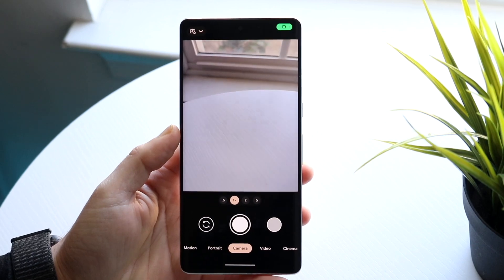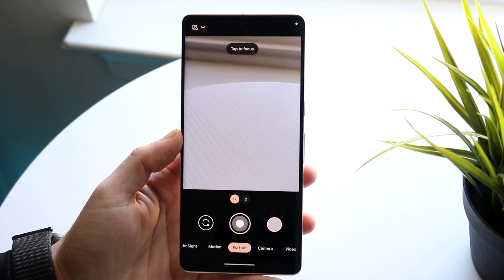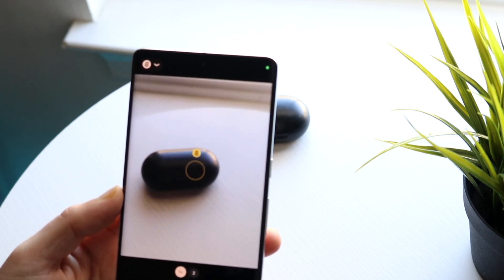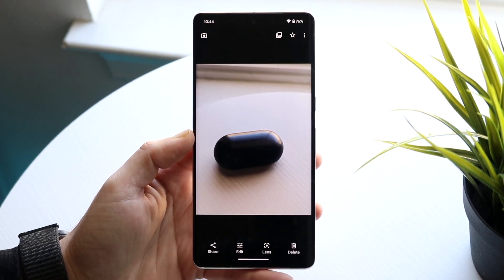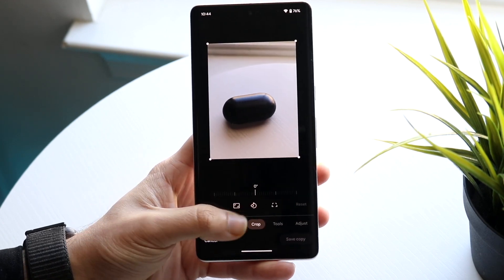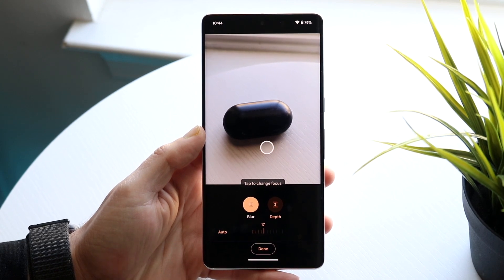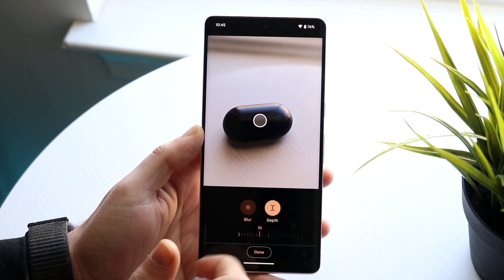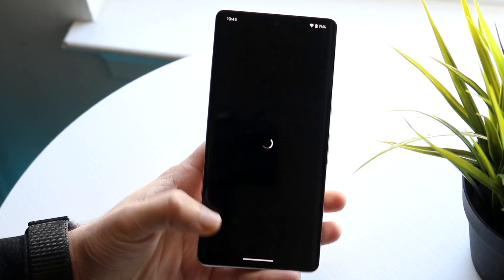How To Blur Background Of Android Photo! (2023)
Here is exactly How To Blur Background Of Android Photo! (2023)